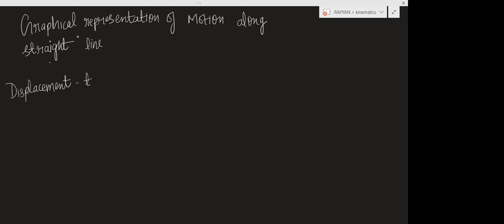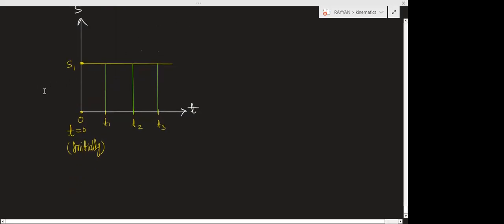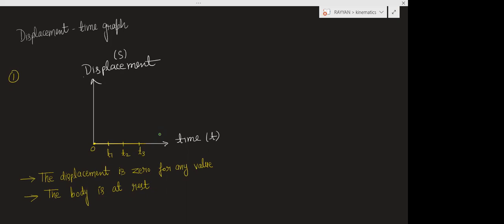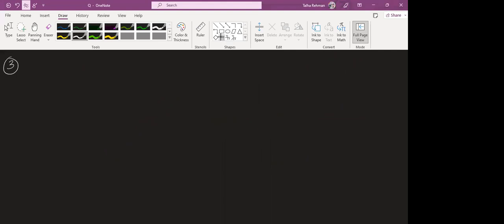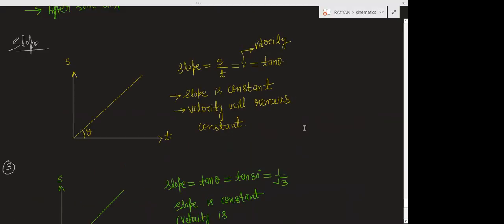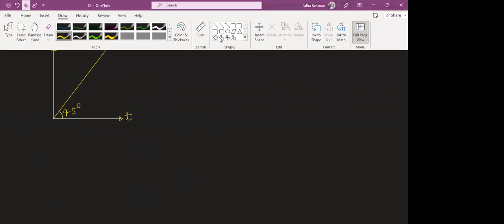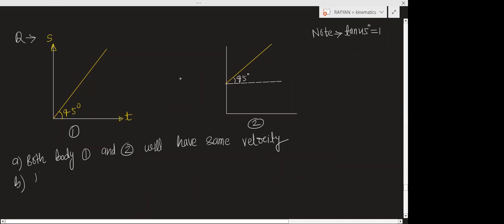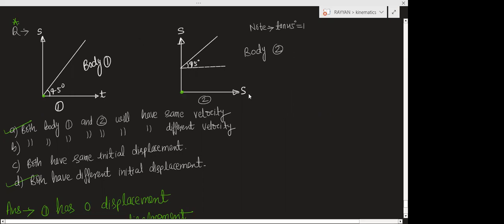Learnivio | Physics | Lect 19 | Rayyan | 29-12-2022